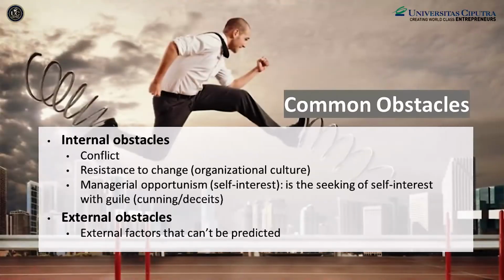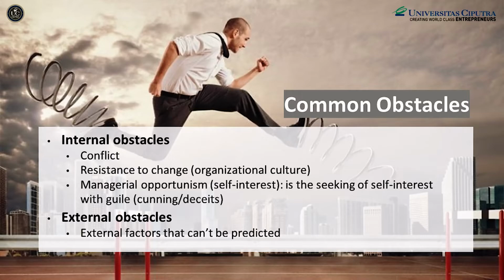Week 11 Strategy Execution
Video di produksi oleh Tim Produksi Teaching and Learning Center (TLC) Universitas Ciputra

TLC Official Instagram: @uc_tlc

Teaching and Learning Center (TLC) Universitas Ciputra adalah departemen yang sangat peduli pada pengembangan praktek-praktek pembelajaran terbaik dan terkini di Perguruan Tinggi. TLC percaya bahwa keberadaannya adalah sebagai penggerak praktek pengajaran terbaik bagi pengembangan mutu lulusan perguruan tinggi. TLC ingin menjadi acuan praktek pengajaran terbaik di Perguruan Tinggi di Surabaya dan Indonesia.